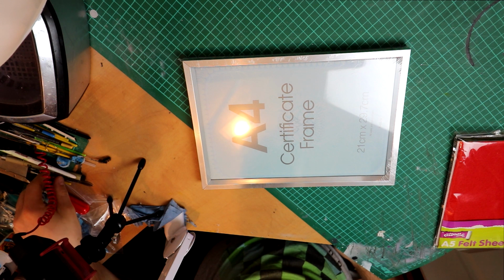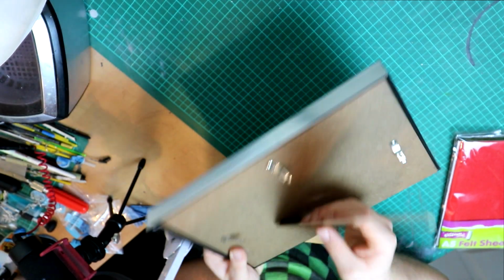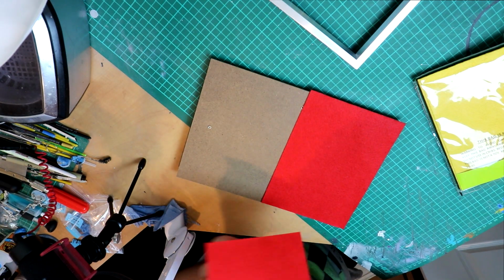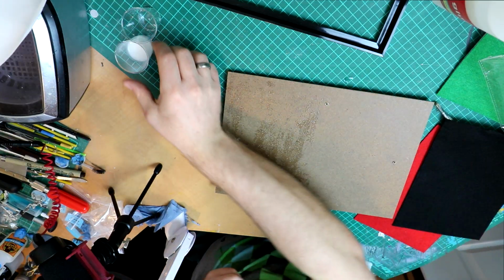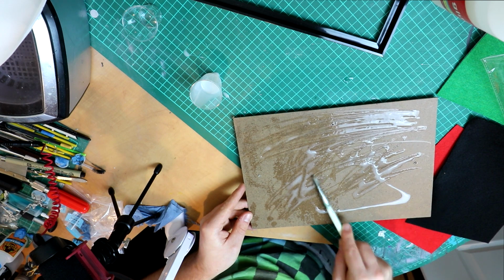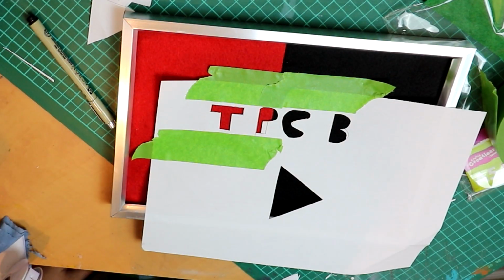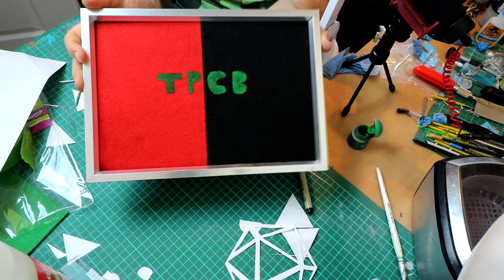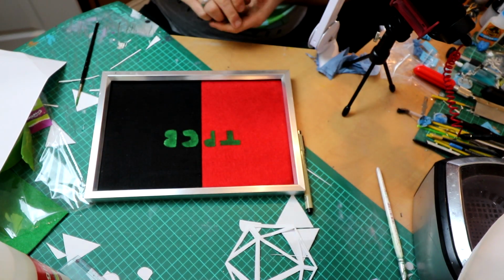Make your own dice roller for £2 ($2.50)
Today we're back on the cheap making a dice roller for £2!!! When online they quite often five times the price. Using a deep photoframe and some felt from poundland we get creative.